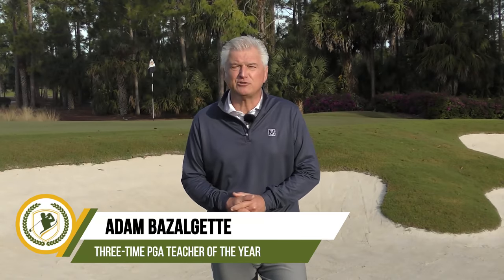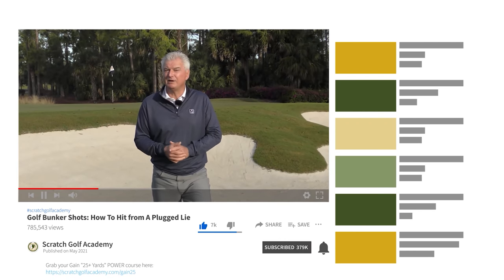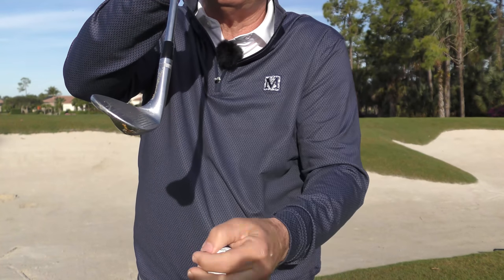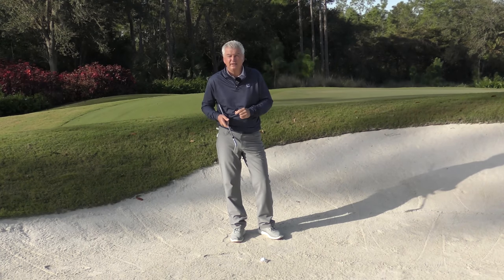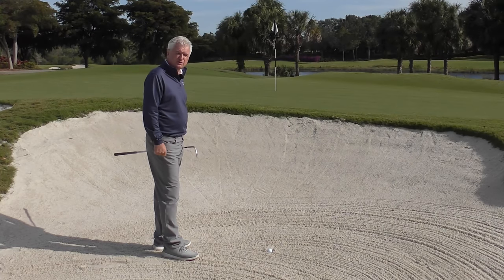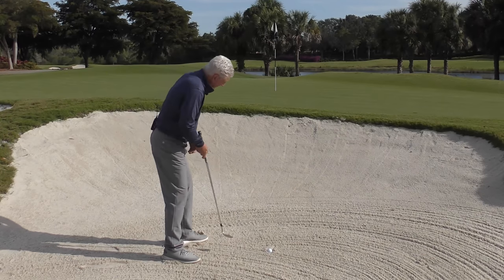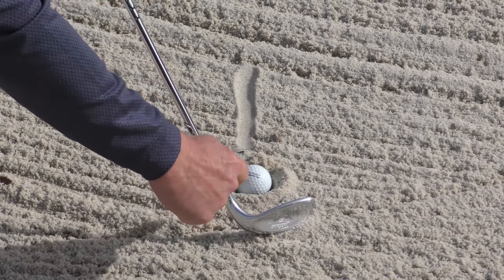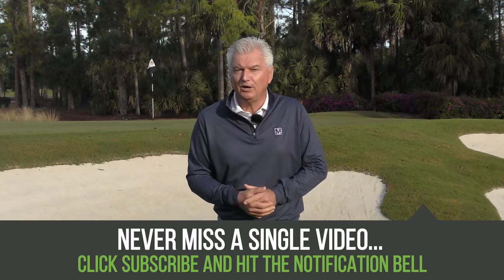GOLF BUNKER SHOTS: How To Hit From A Plugged Lie (SPECIAL "U" SHOT TECHNIQUE)!!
This video is about Golf Bunker Shots: How to Hit from a Plugged Lie.  For more golf tips and drills please make sure to check out For more golf lessons and instructions please click the “Show More” button below.